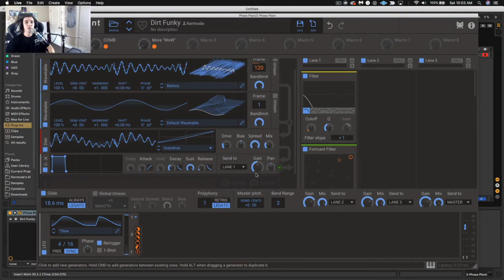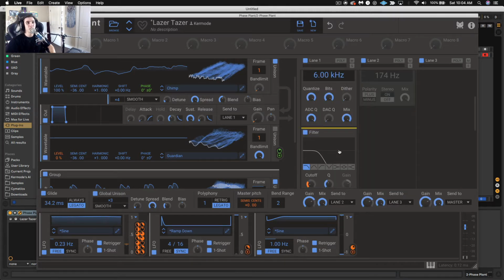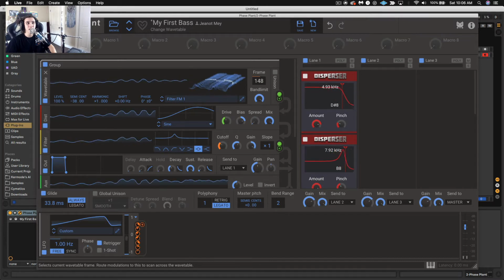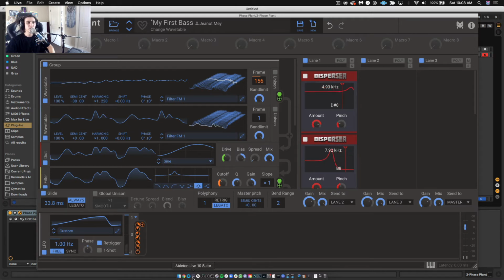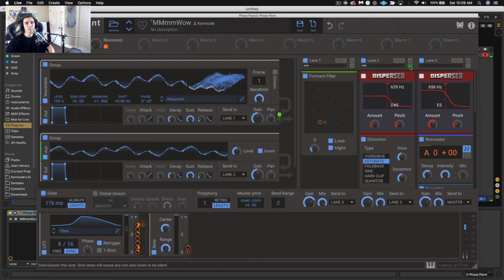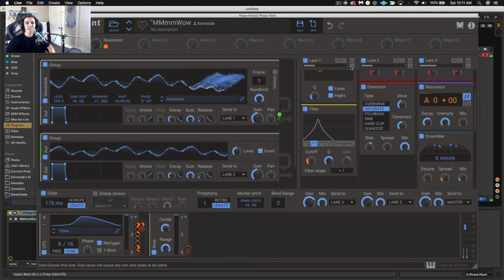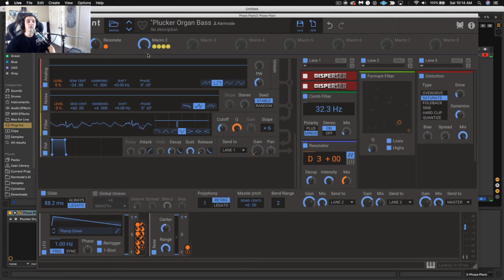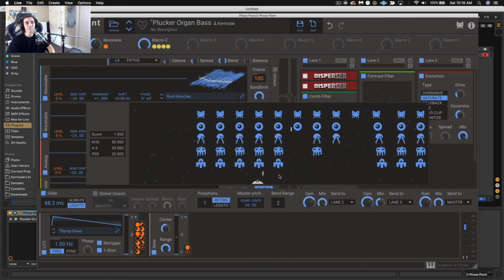10 Phase Plant Tips & Tricks you NEED to know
Here are 10 tips and tricks for you to master Phase Plant. From beginner to advanced there are tips and tricks in here for everyone. Phase Plant is an incredible semi-modular soft synthesizer with so many capabilities, so I hope these tips bring you value